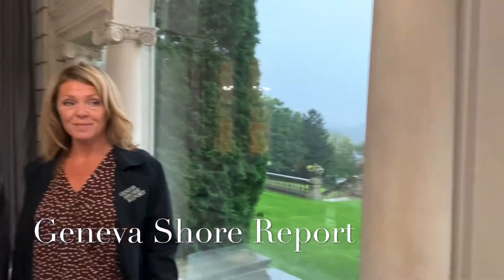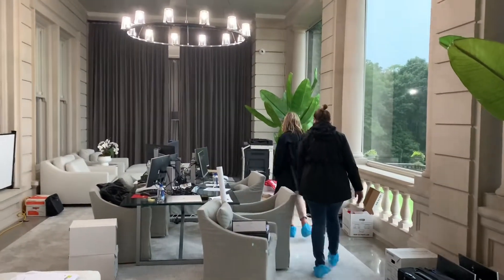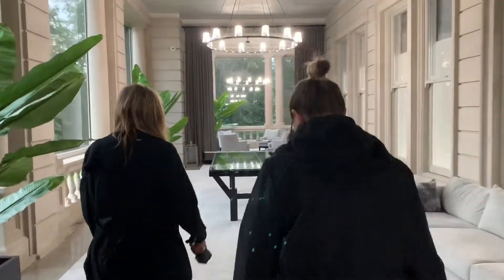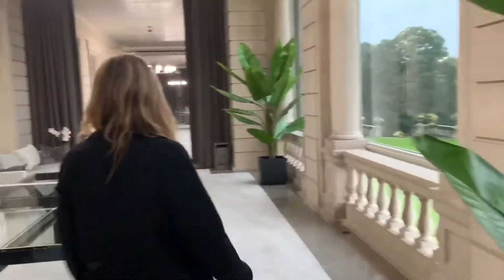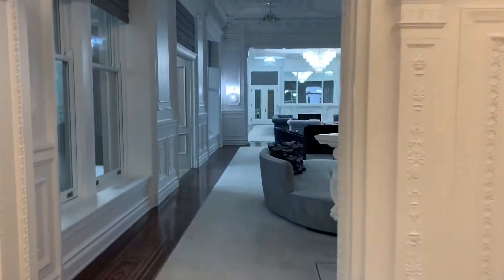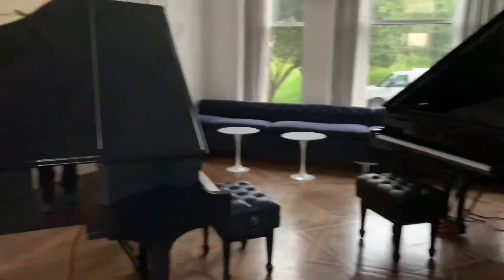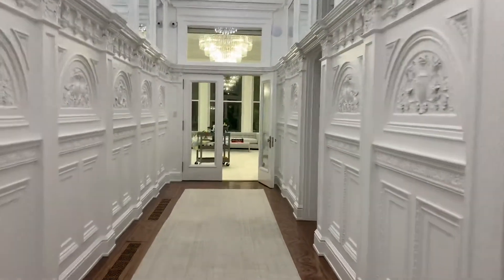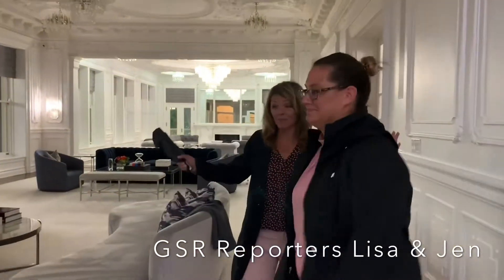The newly renovated first floor of Stone Manor